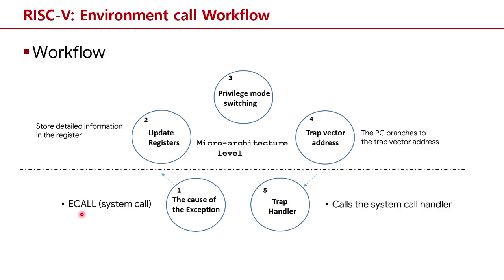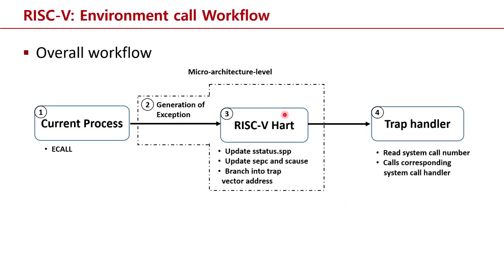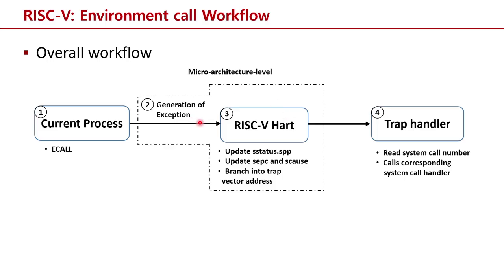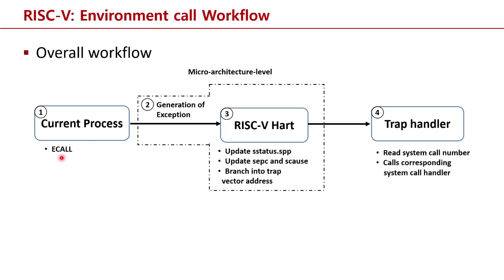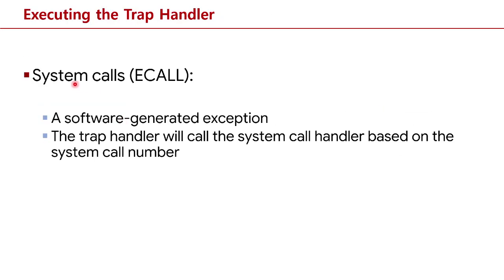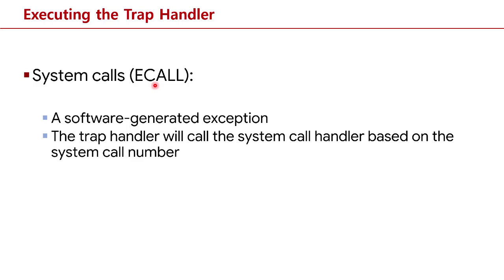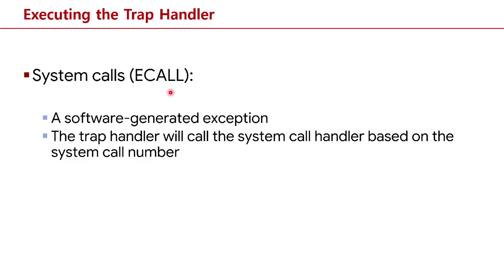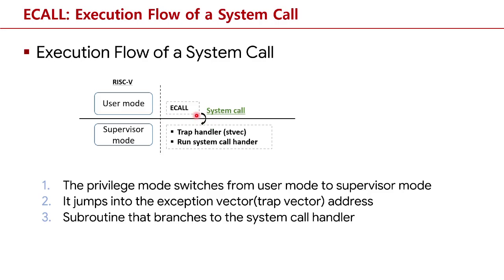[RISC-V] Understanding ECALL instruction to implement system call